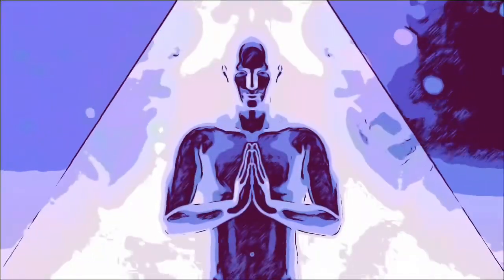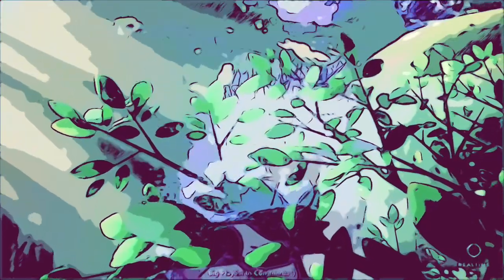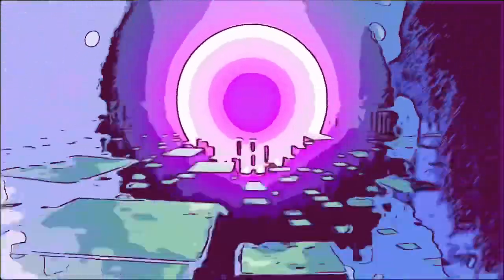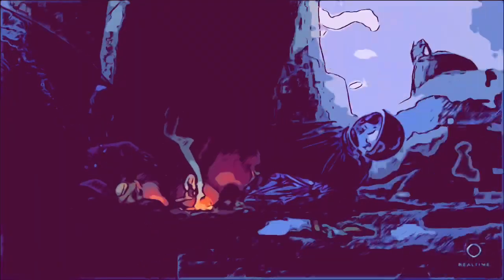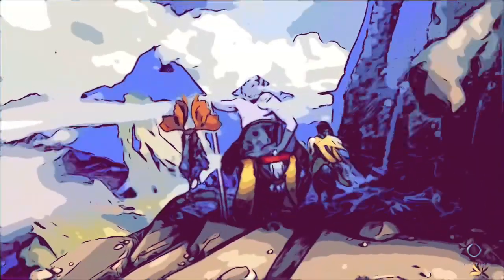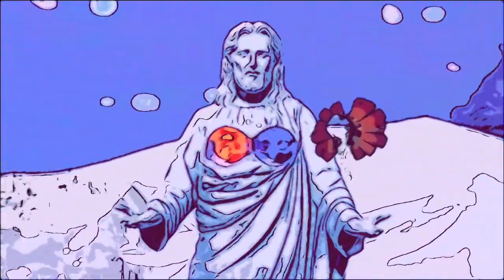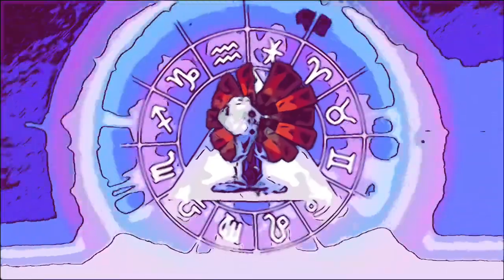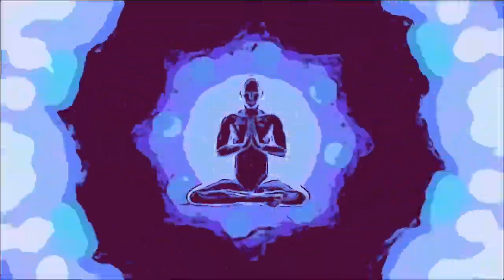Slob - aesthetics are for assholes (produced by Thirty Three Pyramids and mixed by Lil Excessive)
Better to Slob than slither tHrougH life safely…